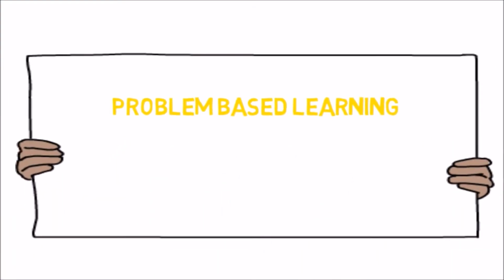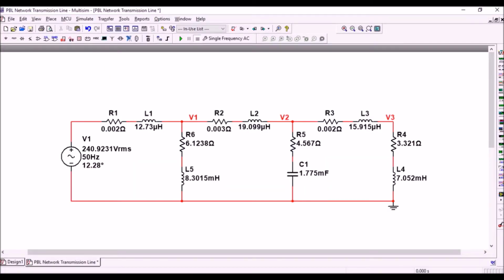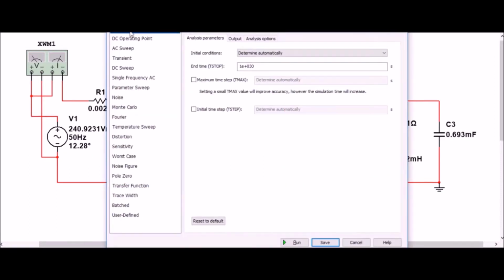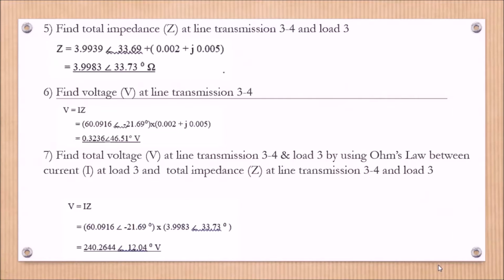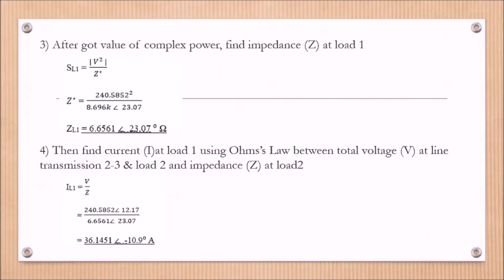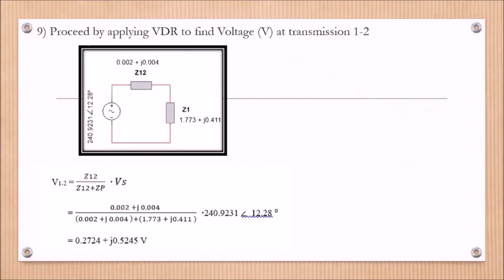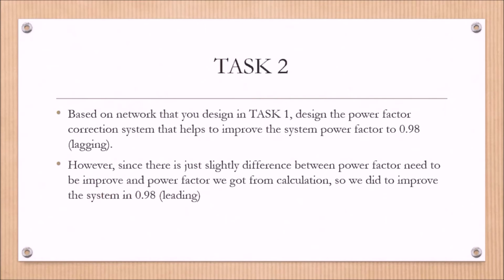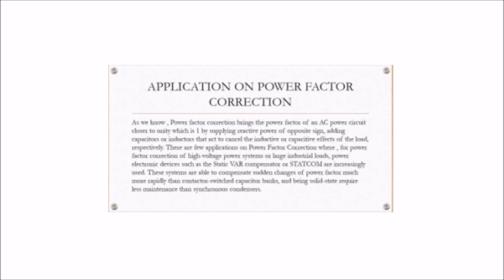Power Factor Correction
Group 1
1. ALIF ASHRAF BIN BAHAROM
2. KHAIRUL AZWARI BIN ADNAN
3. MUHAMMAD AIMAN BIN MOHAMAD ISMAIL